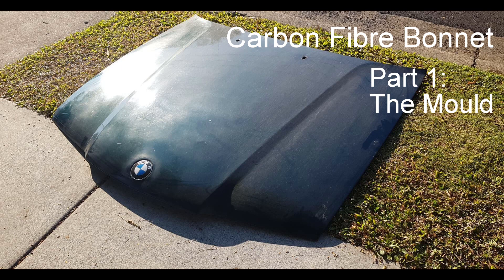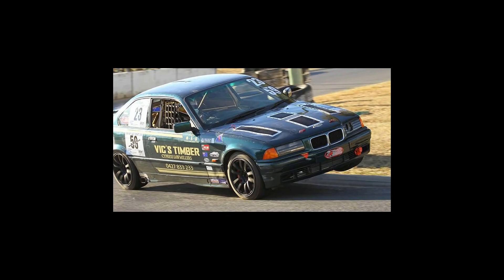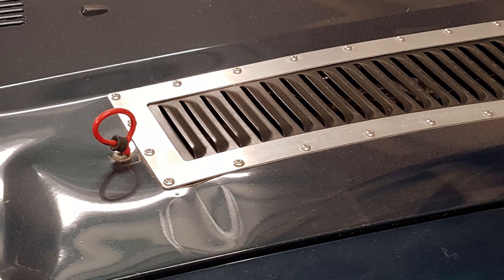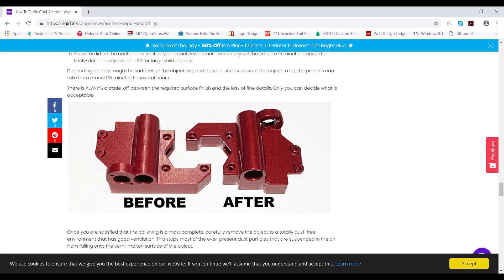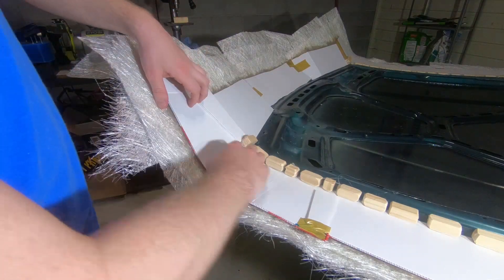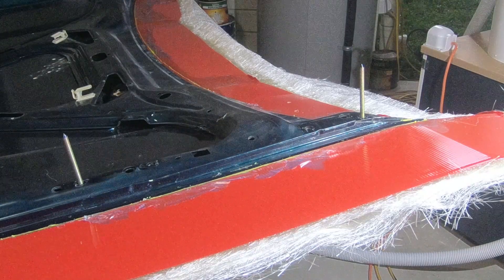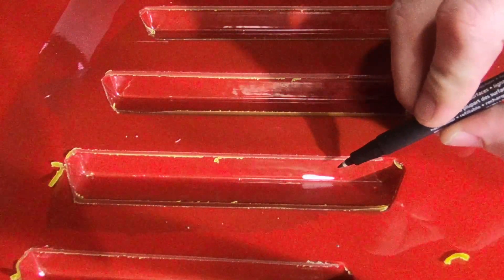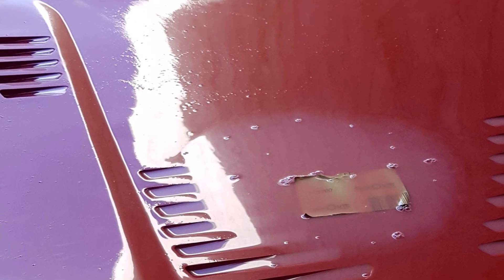[BUILD] Making a Carbon Fibre Bonnet: The Mould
My first installment of making a carbon fibre bonnet for my friends race car.

Sadly I didn't record as much as I wanted to, but there is still a bit there for your viewing pleasure.

I expect this will be a three part series, with part two showing the manufacture of the bonnet and then some time later part three showing the install.